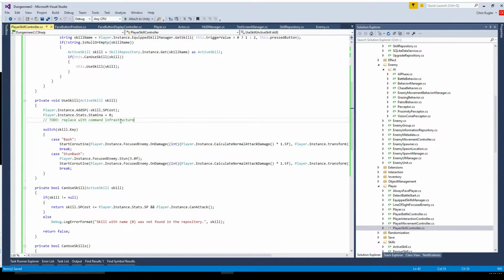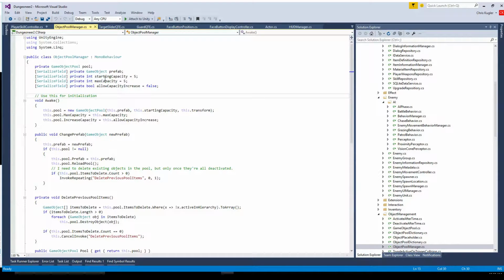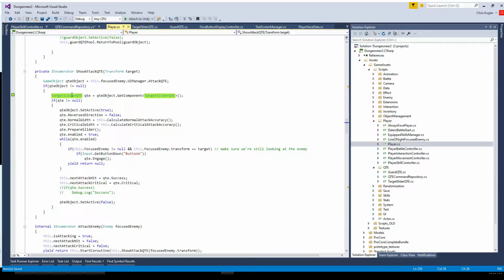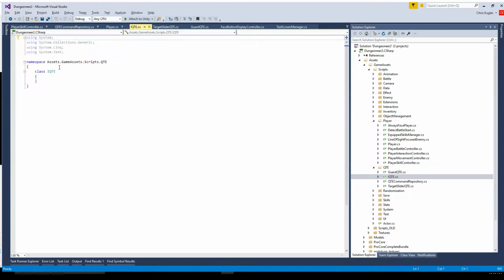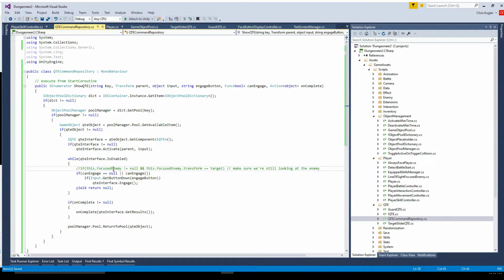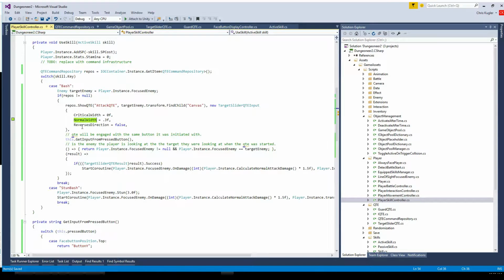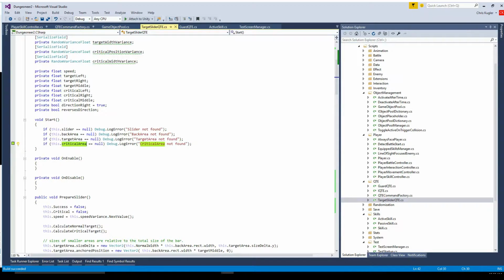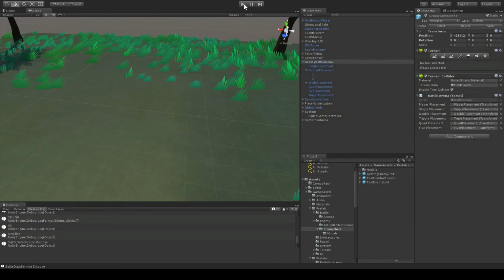Development Session - Active Skills 3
Development session where I implement active combat skills in my unamed First Person RPG